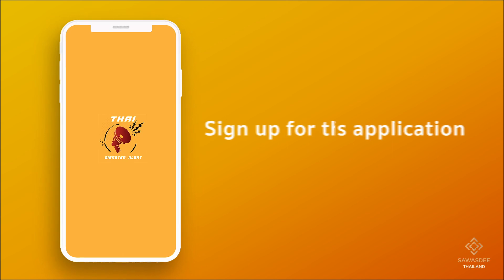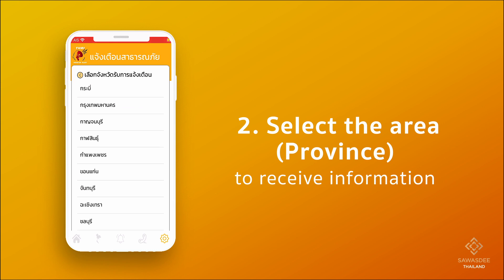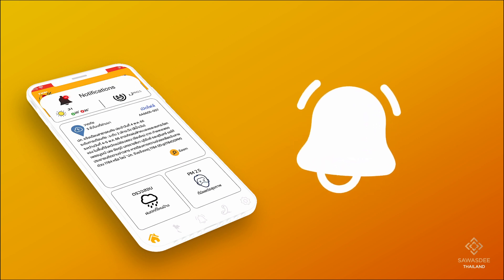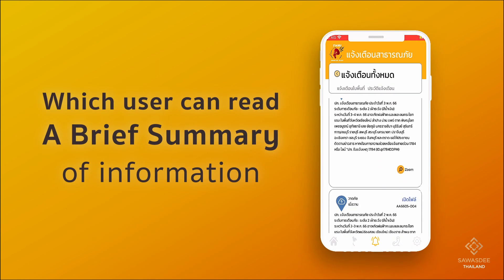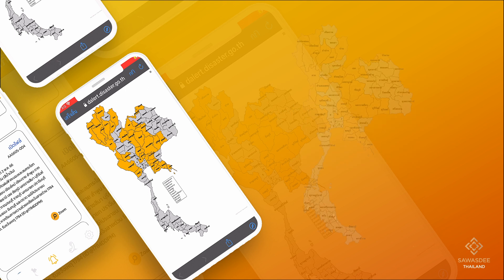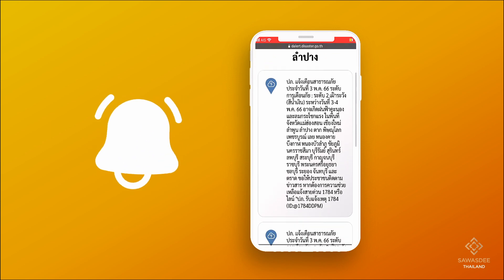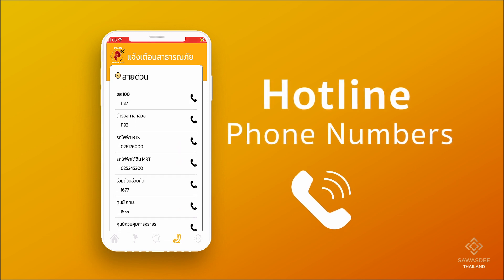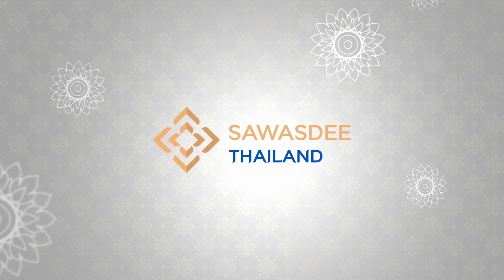"THAI DISASTER ALERT" Real-time disaster alert application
001_04_054_TH THAI DISASTER ALERT แอปเตือนภัยพิบัติแบบ realtime